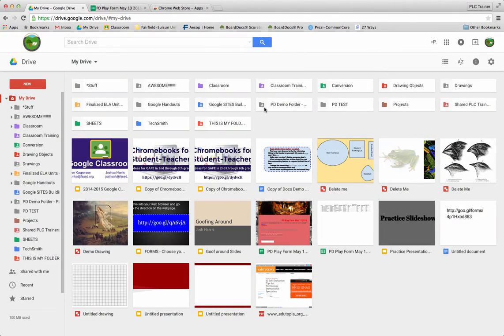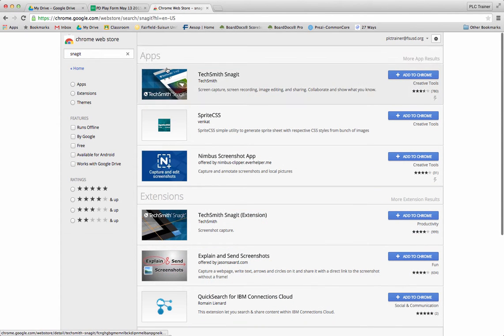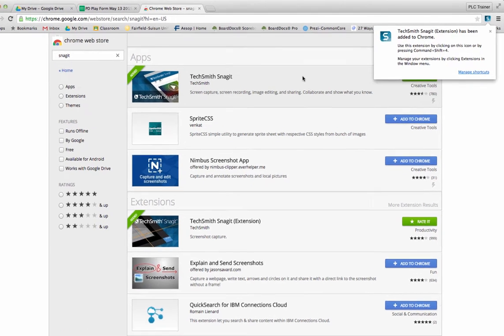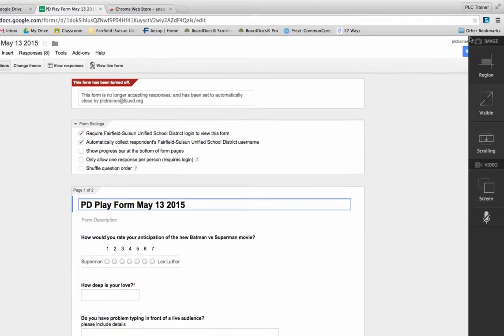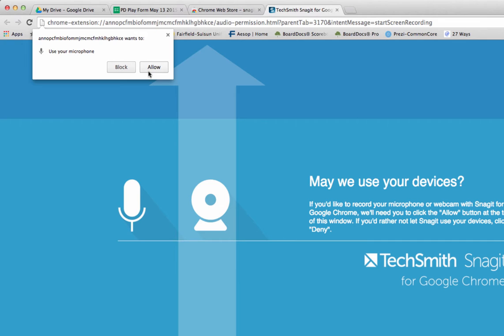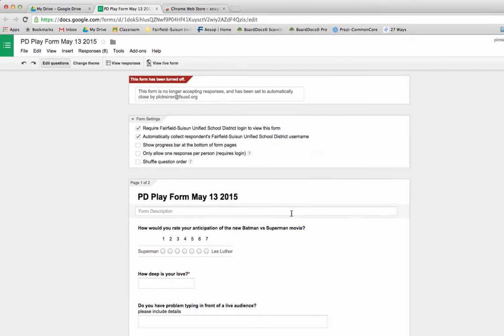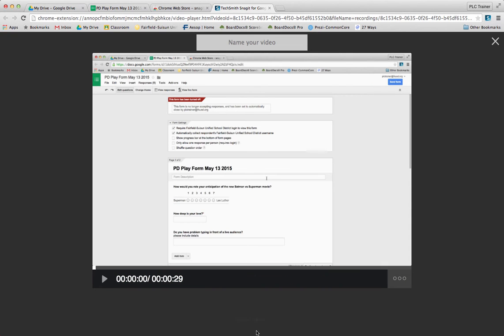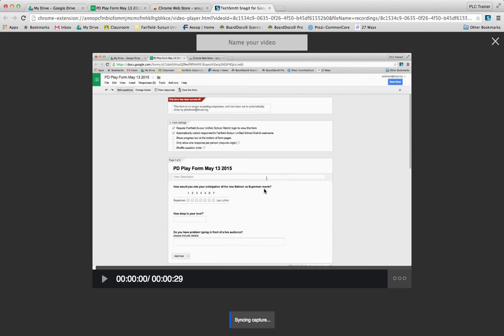SnagIt Intro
This is a walk through of the TechSmith SnagIt Chrome Extension, focusing on Screencasting.